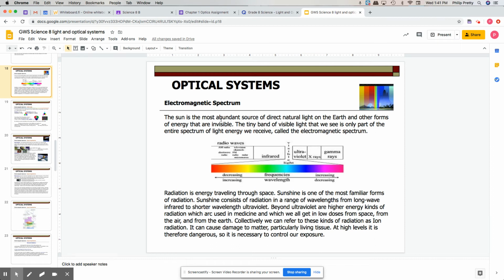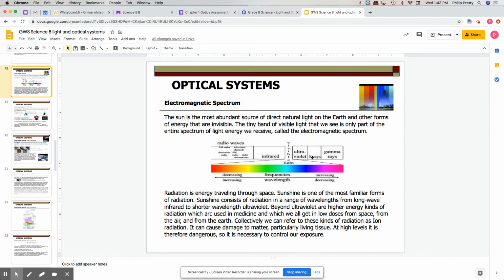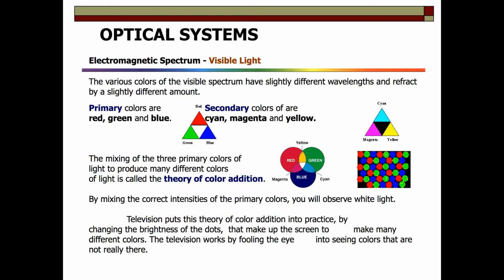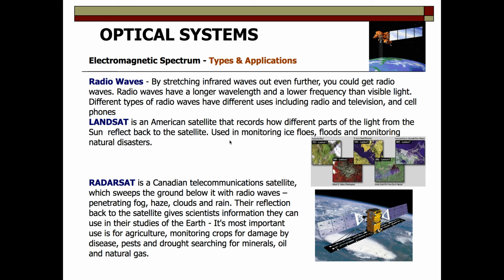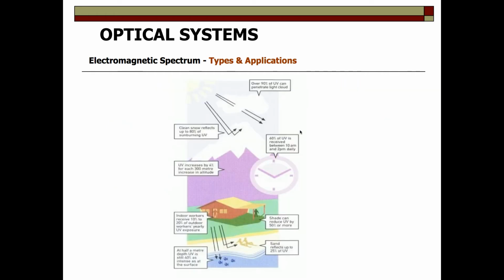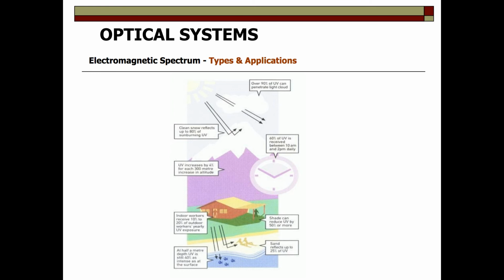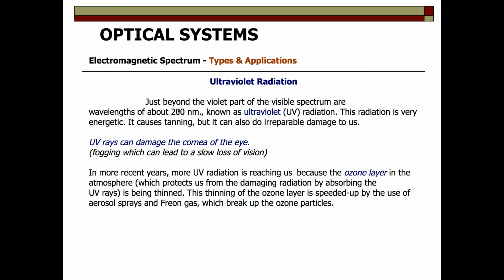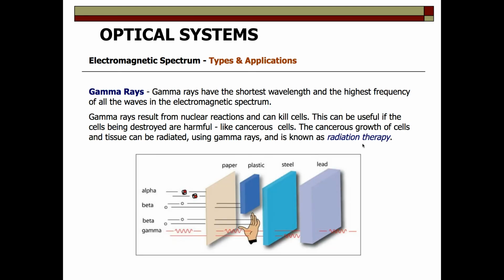Optical Systems III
Science 8: Optical Systems III